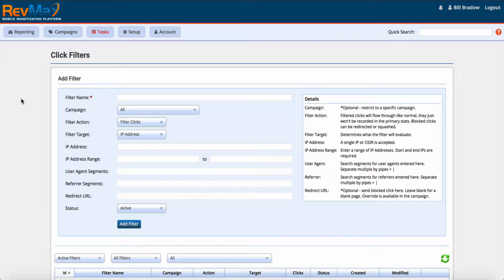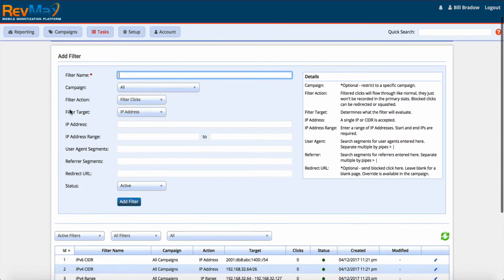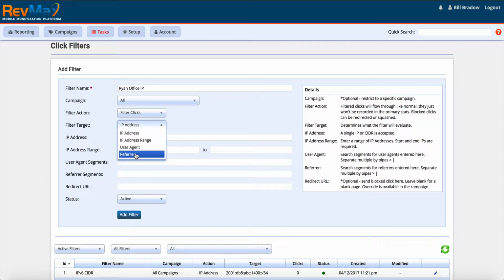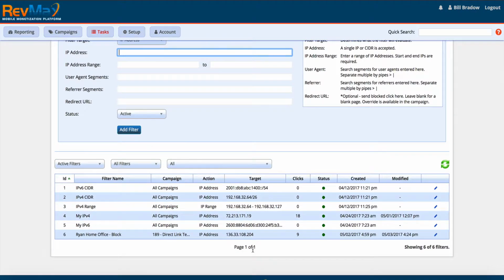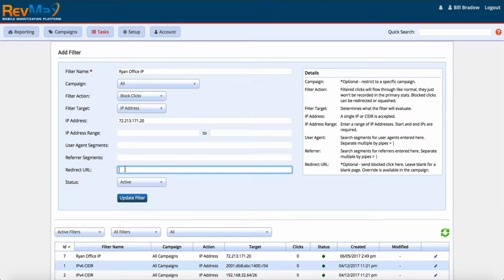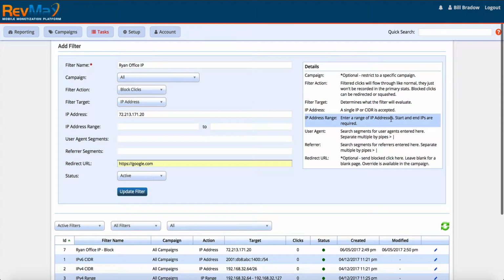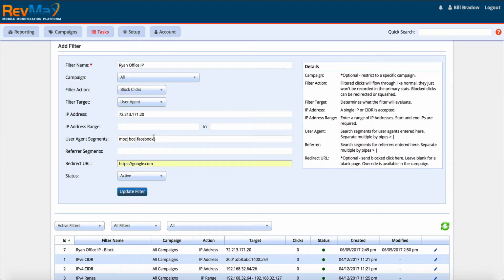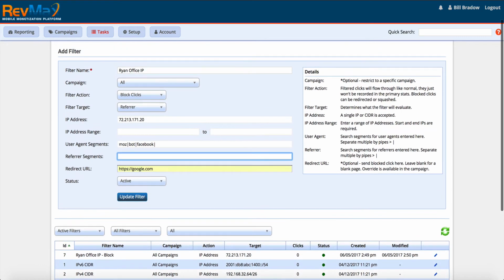How To Block & Filter Campaign Clicks Using RevMax Self Hosted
Learn how to block and filter campaign clicks by IP address, user agent, or referrer segments using the RevMax self hosted tracker.